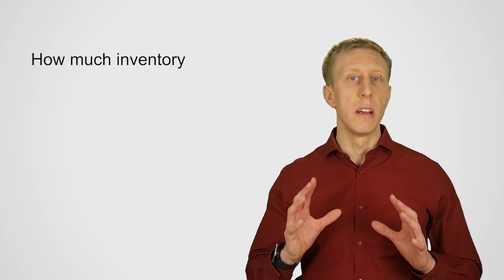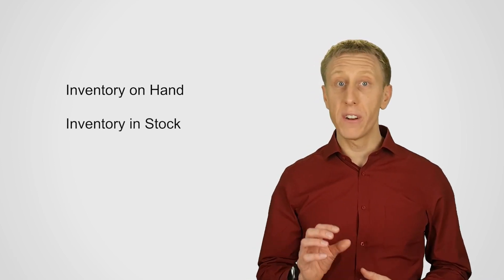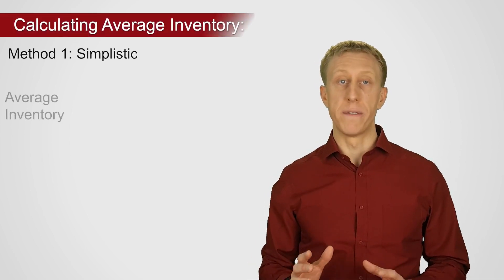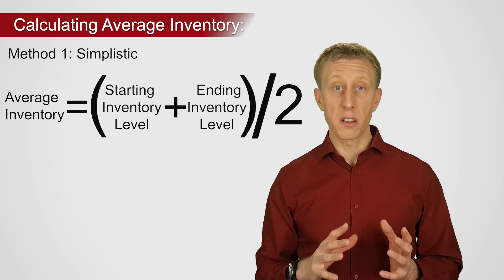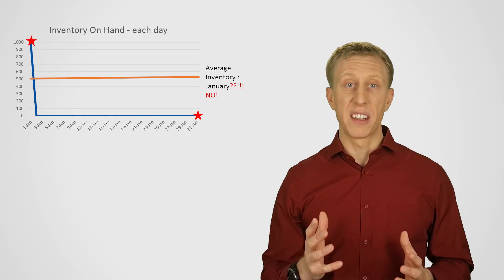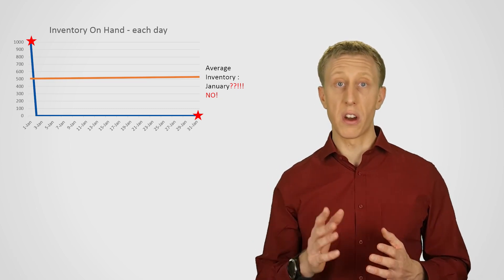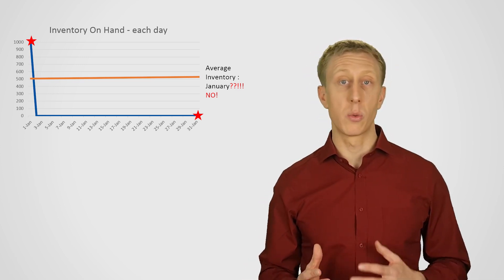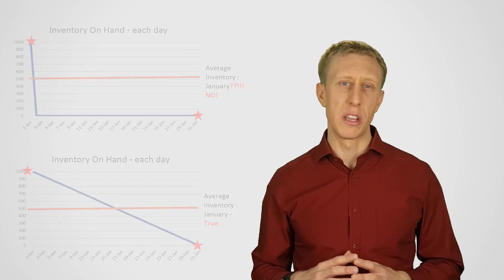How to calculate average inventory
Why do we need to measure inventory? What costs does holding inventory incur? How can we use a simple average calculation to give us an idea of how much inventory we hold? Watch this video to learn the answers to all of these questions and more.

𝐅𝐫𝐞𝐞 𝐃𝐨𝐰𝐧𝐥𝐨𝐚𝐝𝐚𝐛𝐥𝐞 𝐏𝐃𝐅 - 10 𝐬𝐭𝐞𝐩𝐬 𝐭𝐨 𝐏𝐫𝐨𝐩𝐞𝐥 𝐲𝐨𝐮𝐫 𝐂𝐚𝐫𝐞𝐞𝐫 𝐢𝐧 𝐎𝐩𝐞𝐫𝐚𝐭𝐢𝐨𝐧𝐬 𝐌𝐚𝐧𝐚𝐠𝐞𝐦𝐞𝐧𝐭